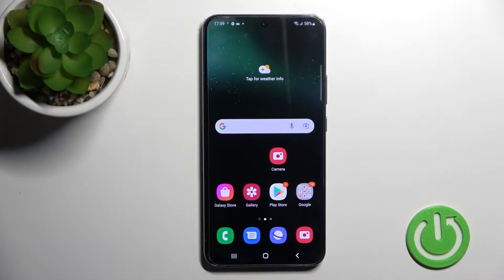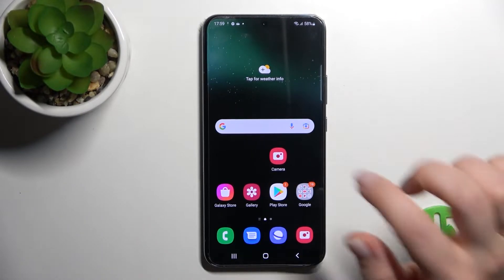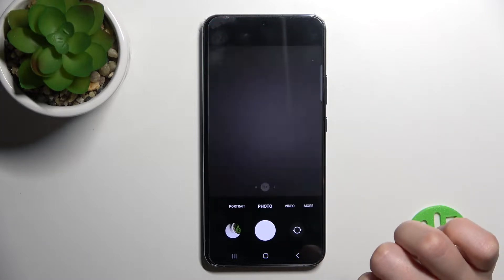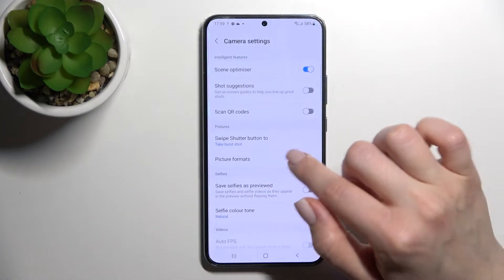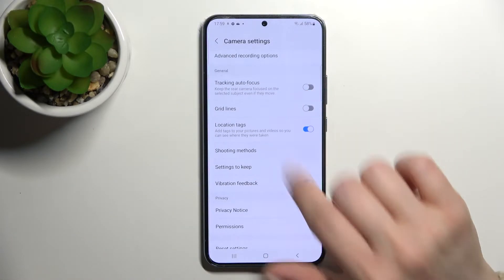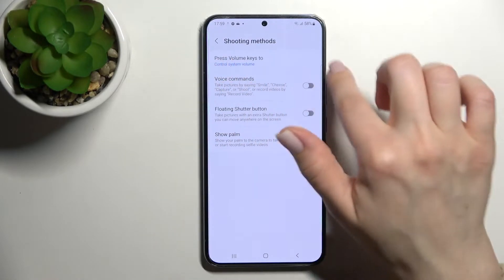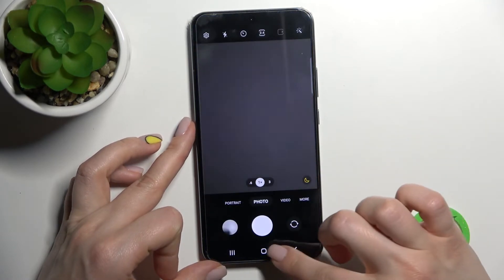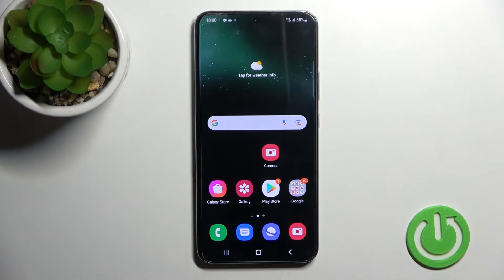How to Activate Camera Audio Control on SAMSUNG Galaxy S22+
Learn more information about SAMSUNG Galaxy S22+:
The camera settings of SAMSUNG Galaxy S22+ allow you to enable audio control of your actions. By saying certain words or phrases, you will be able to take a picture or start recording a video. In case you are interested in activating this function, we are humbly inviting you to watch this video. Please enjoy!

How to enable camera voice commands on SAMSUNG Galaxy S22+? How to turn off the voice command for the camera on SAMSUNG Galaxy S22+? How to control your camera with a voice on SAMSUNG Galaxy S22+?